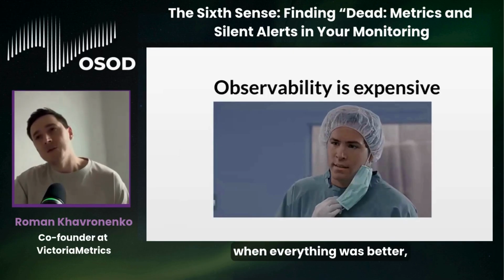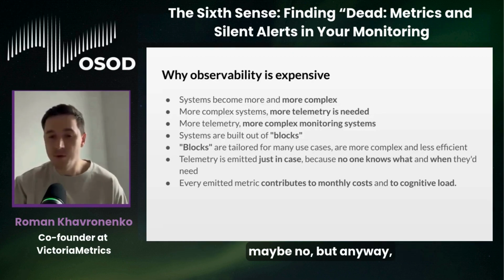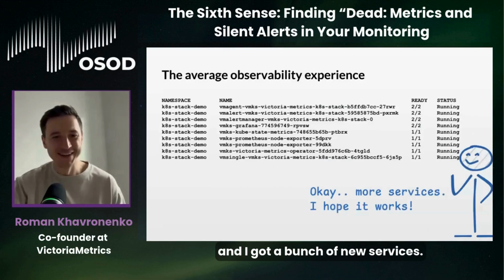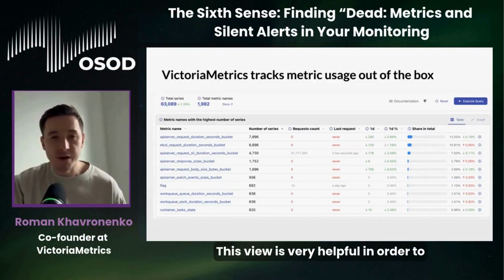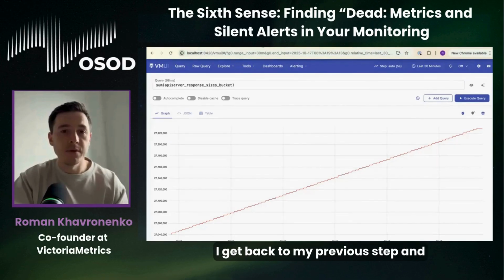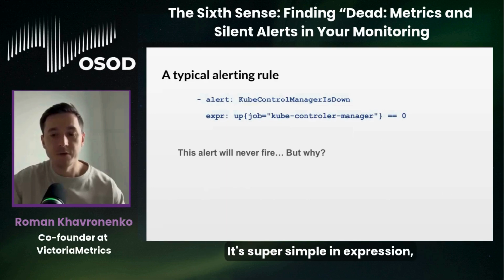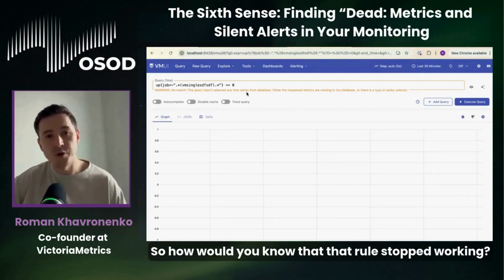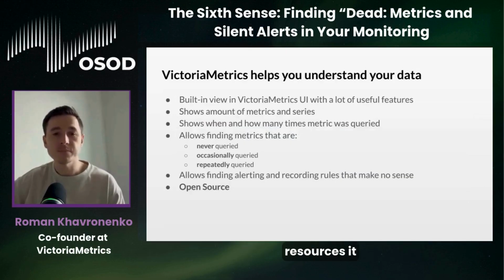Roman Khavronenko - The Sixth Sense: Finding “Dead” Metrics and Silent Alerts in Your Monitoring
Are all those metrics you collect actually earning their keep? And what about alert rules—how many are silently broken, doomed never to fire?Monitoring nowadays is efficient enough to store billions of unique time series. But do all the series you store actually “pay the rent”? In this talk, Roman shows how to hunt down “ghost” metrics and “silent” alerts using the VictoriaMetrics ecosystem. You’ll learn:

- How to spot time-series that no one has queried in months
- Hints to find alerting rules that can never trigger

A repeatable workflow for pruning data without risking blind spots
Trim the noise, shrink your storage footprint, and reclaim performance—because the cheapest metric is the one you never write.